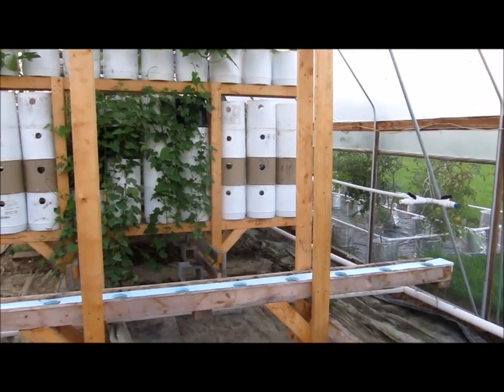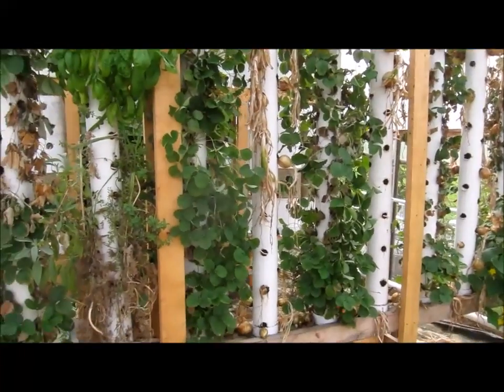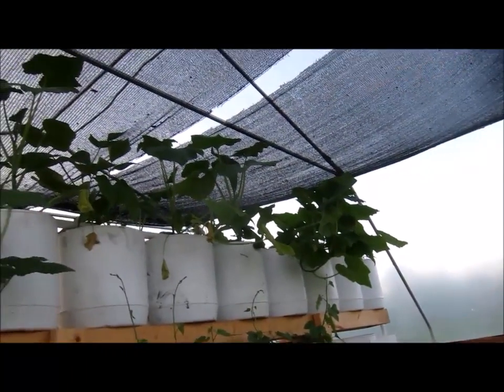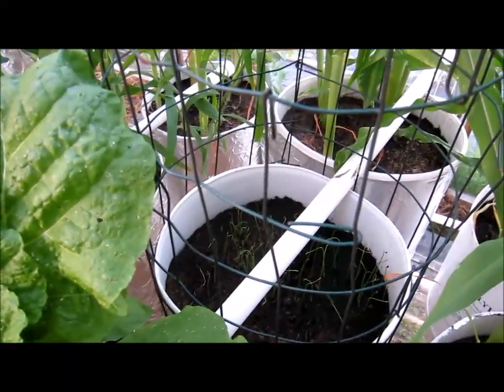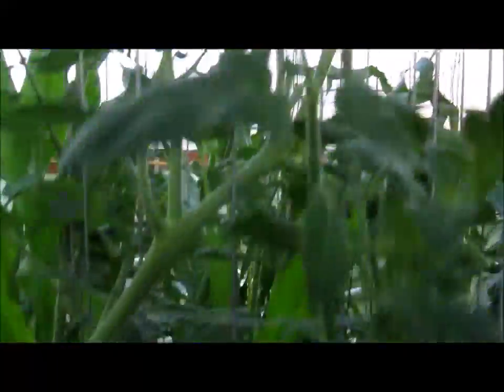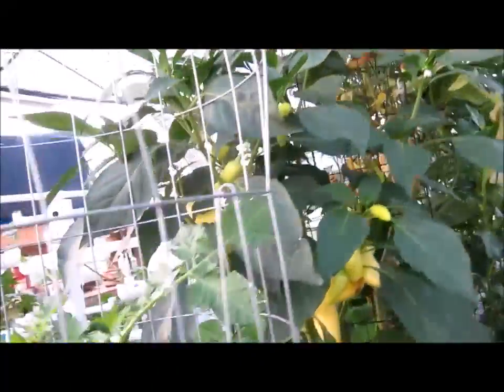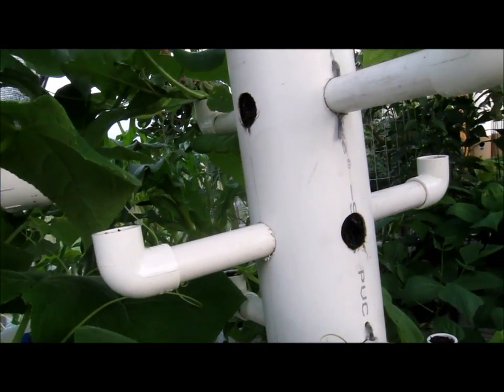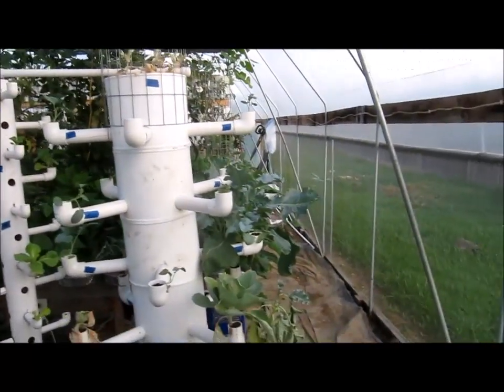My Hydroponic Greenhouse: Summer Adjustments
Some crops just prefer colder temperatures.  Despite that, I always try and push the limits.  I got beat this time so I've moved on and started planting more heat-loving crops. _______________________________________